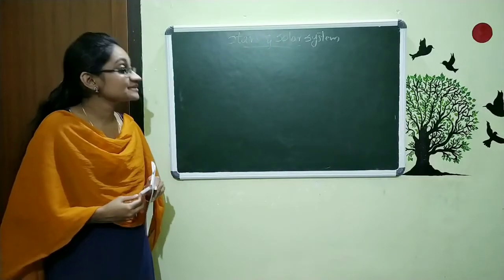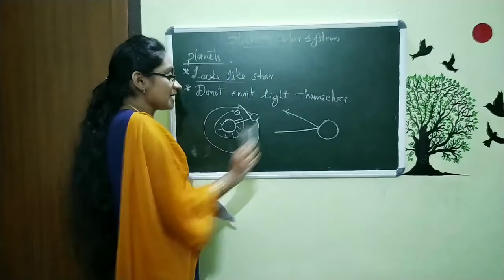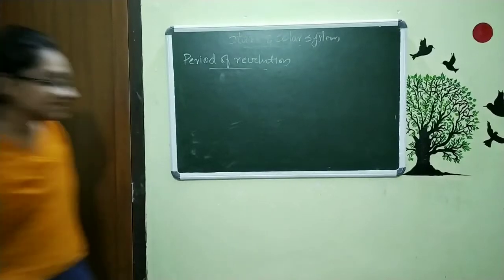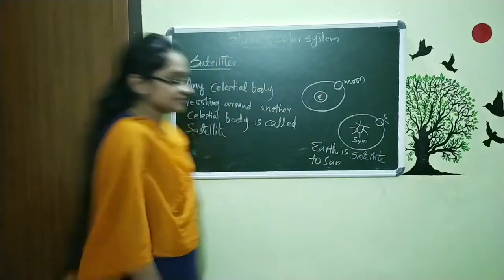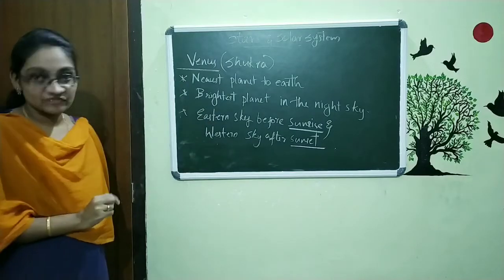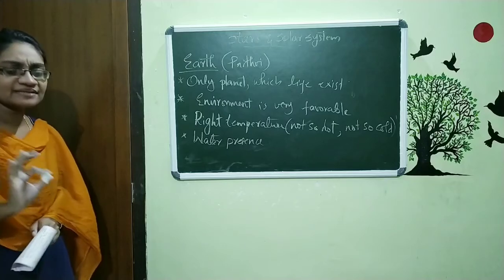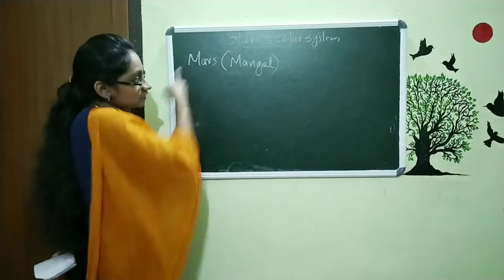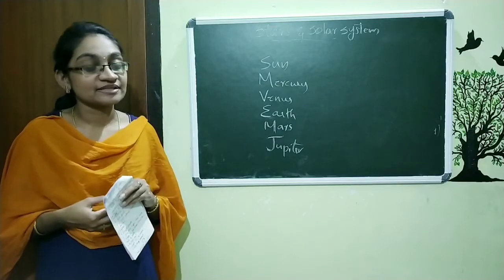Stars and the solar system 8th std part 3 cbse syllubus